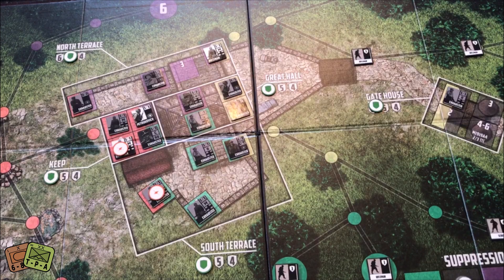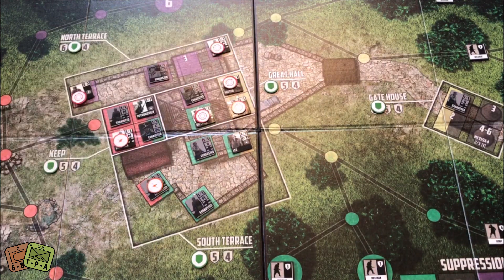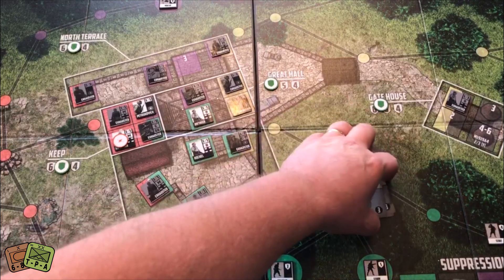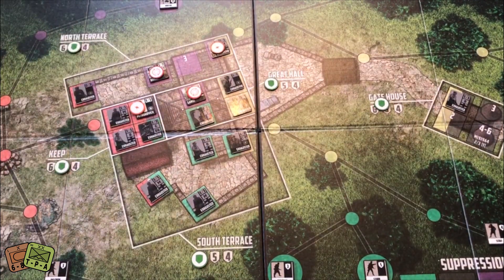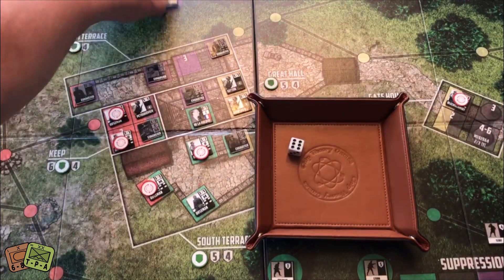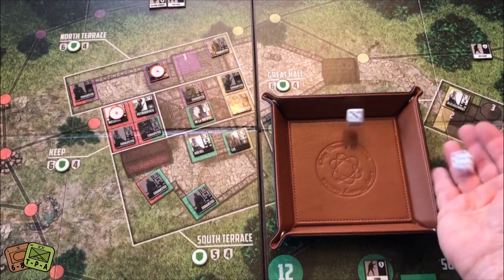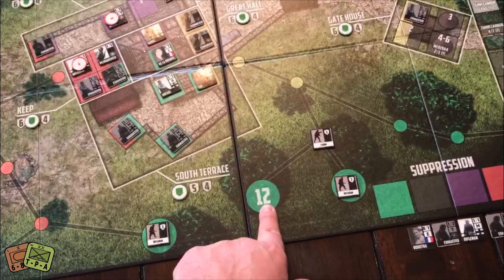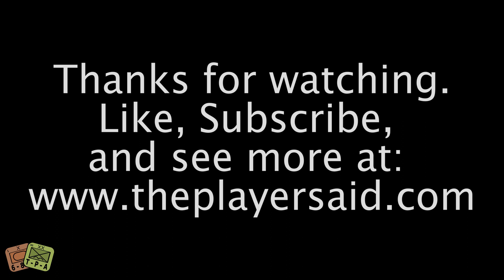Playthrough/Preview: Castle Itter from DVG (Episode Two) - The Players' Aid